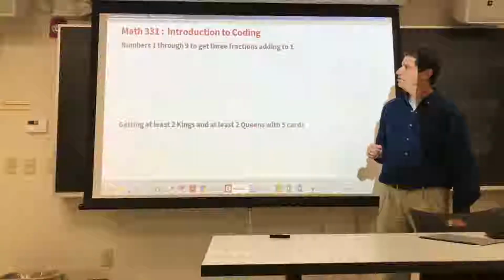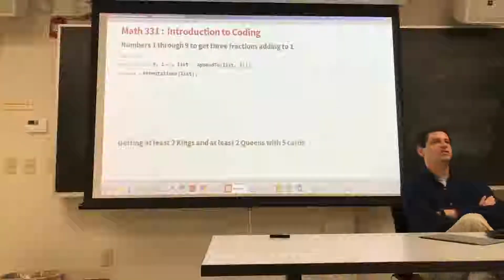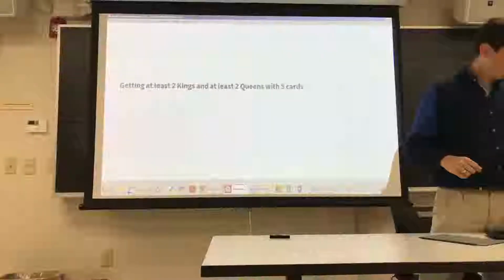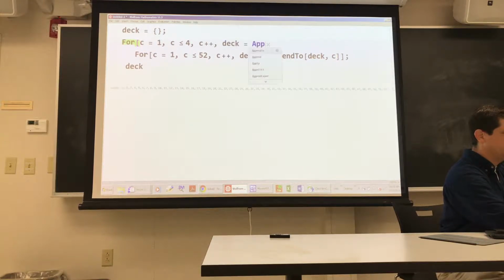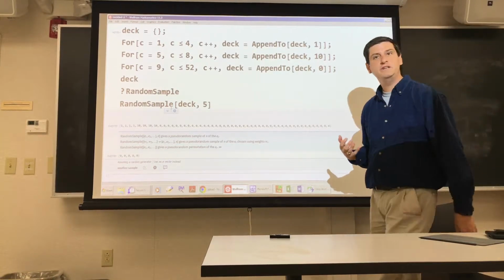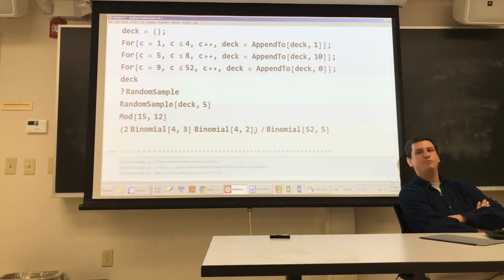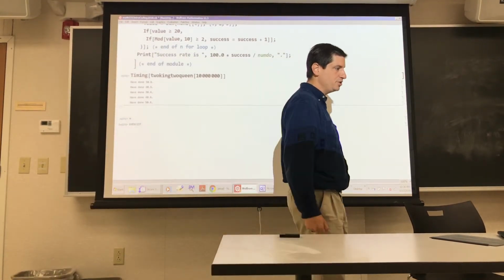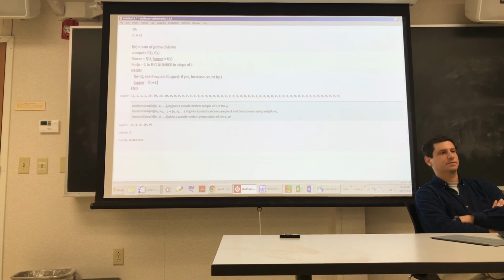Math331 2018Fall Lec03 Coding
Math 331: The Little Questions, Lecture 3, September 12, 2018: Introduction to Coding